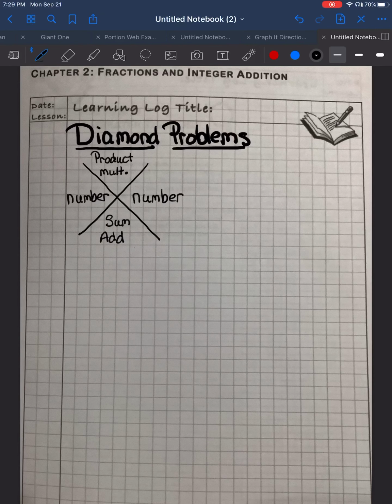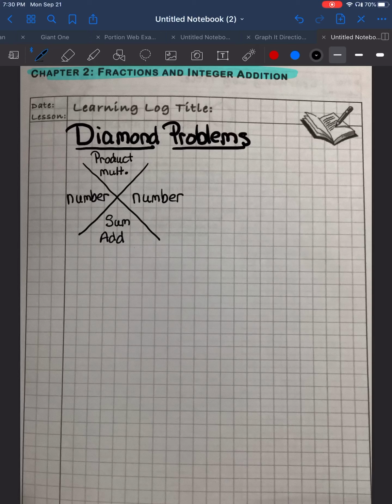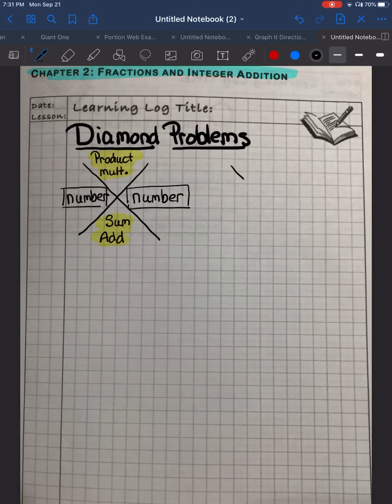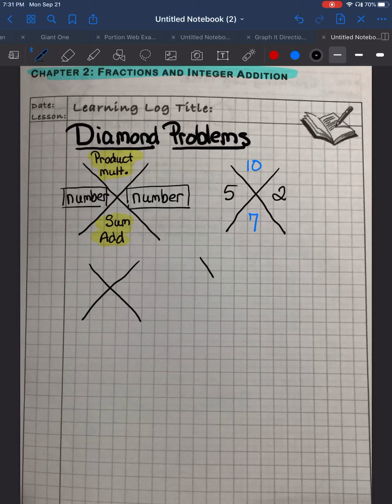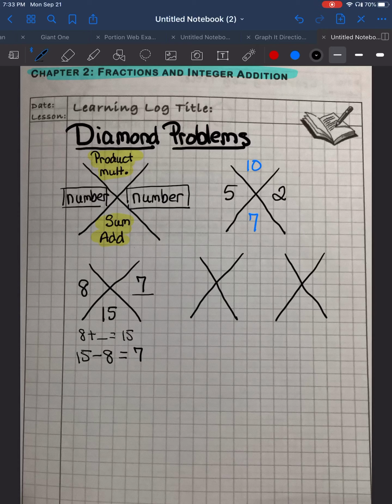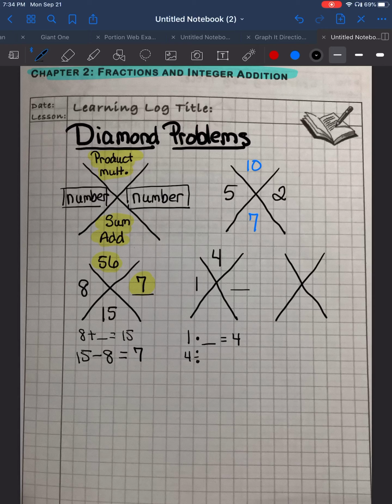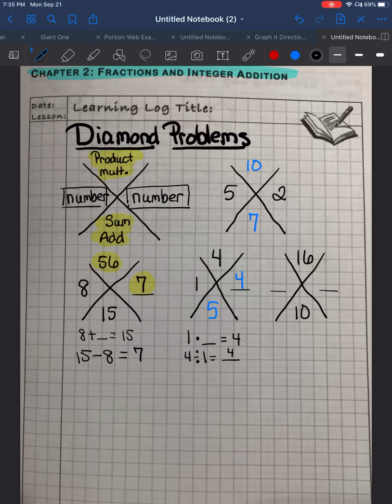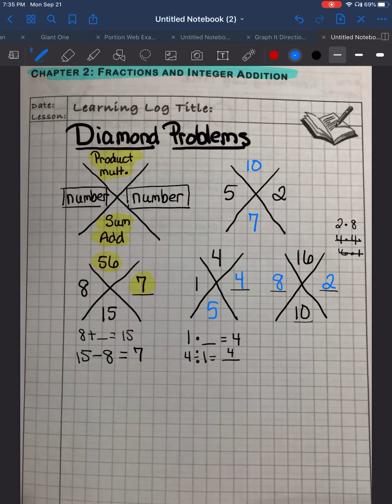Diamond Problem Notes